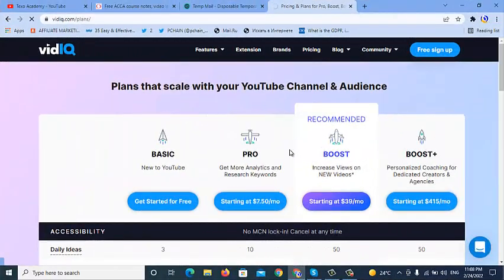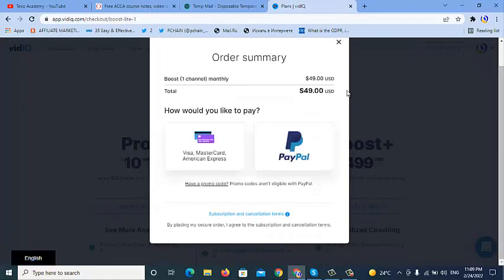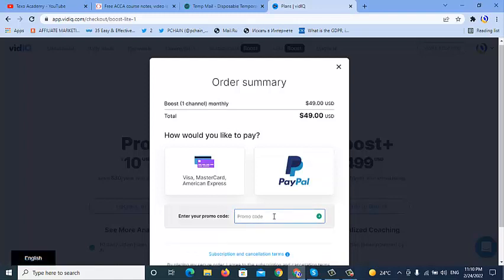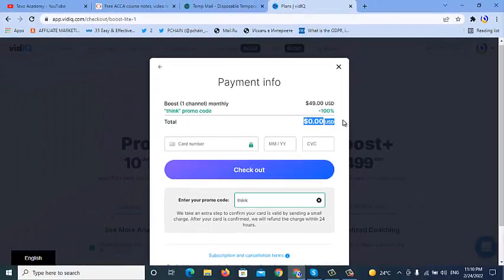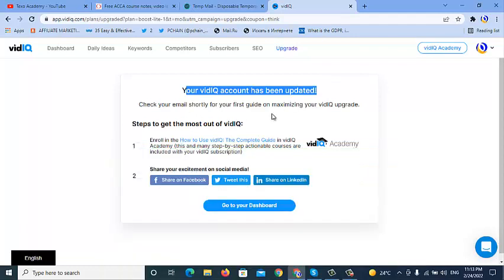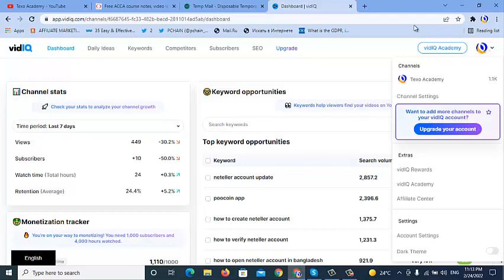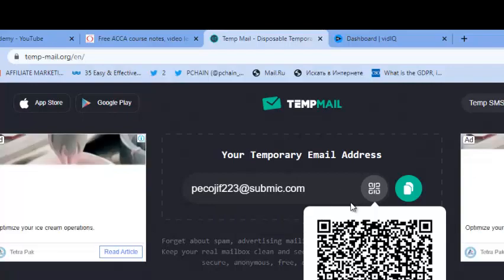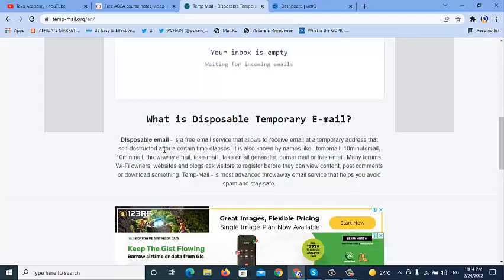How to activate the Vidiq Pro Version: This is how to grow your YouTube Channel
Learn how to grow on YouTube in 2022 by doing the things mentioned in this video. YouTube channel growth isn't luck or magic. In fact, there are a handful of things you can focus on to get real results this year on your channel. This video shares those things.

how to grow my youtube channel
how to grow my youtube channel fast
how to grow my youtube
how to grow my youtube channel fast 2023

vidiq crack
vidiq free upgrade
how to get vidiq pro for free 2022
vidiq vision for youtube
vidiq
vidiq boost crack
vidiq pro for free
how to use vidiq
free vidiq pro
tubebuddy vs vidiq

IGNORE THESE!